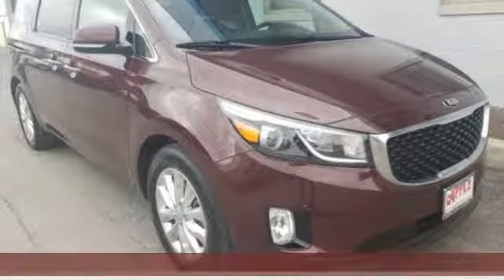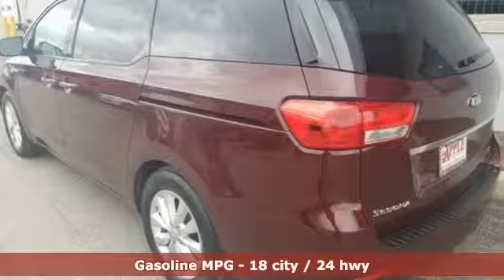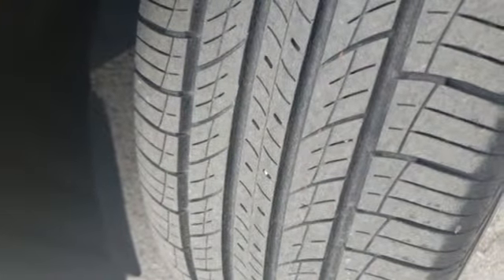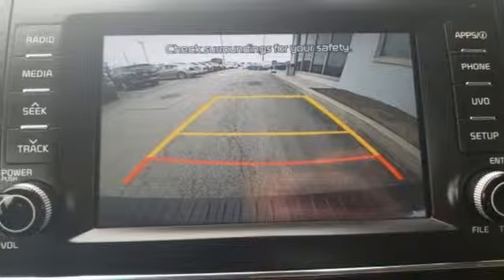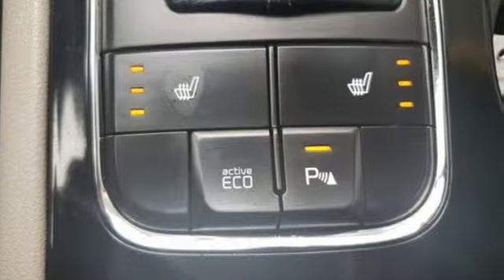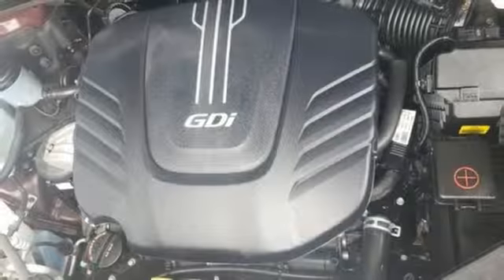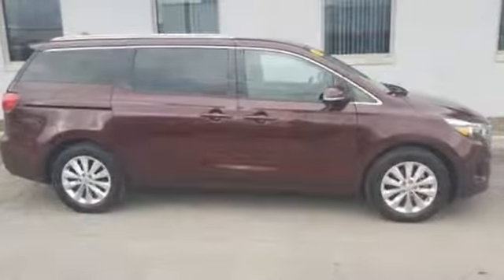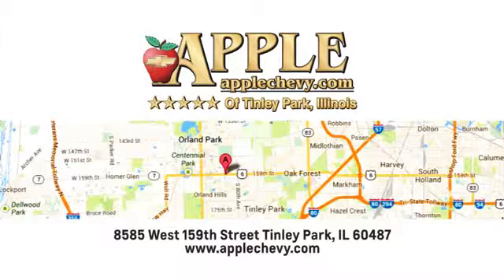2017 Kia Sedona Tinley Park IL Orland Park, IL #55789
Year: 2017
Make: Kia
Model: Sedona
Trim: EX
Engine: 3.3L V6 DGI
Transmission: 6-Speed Automatic with Sportmatic
Color: Red
Interior: Camel
Mileage: 17733
Stock #: 55789
VIN: KNDMC5C19H6335728
** Alloy Wheels, ** Backup Camera, ** Bluetooth, ** Leather Seats, ** Memory Package, ** FWD, ** Heated Seats, ** Thrid Row Seats, DUAL POWER SLIDING DOORS!, Sedona EX, 18" x 7.0J Alloy Wheels, 4-Way Power Driver Lumbar Support, 6 Speakers, 8-Way Power Passenger Seat Adjuster, Automatic temperature control to create the perfect environment!, Autonomous Emergency Braking (AEB), Blind Spot Detection w/RCTA, EASY LOADING Power Liftgate, EX Advanced Premium Technology Package, Exterior Parking Camera Rear Great safety feature!, Forward Collision Warning, Heated 2nd Row Seat Cushion, Illuminated entry! Awesome safety feature!, Integrated Memory System, Radio: AM/FM/CD/MP3/SiriusXM Audio System, Smart Cruise Control, Spoiler, Steering wheel mounted audio controls Listen to your favorite music while keeping your eyes on the road!, Supervision Meter Cluster.brbrRecent Arrival! CARFAX One-Owner. Clean CARFAX. Priced below KBB Fair Purchase Price! Venetian Red 2017 Kia Sedona 4D Passenger Van EX 3.3L V6 DGI 6-Speed Automatic with Sportmatic FWDbrbrTHIS JUST PASS 172 POINT INSPECT, READY FOR NEW HOME- Odometer is 12902 miles below market average!brbrbr"Winner"... 2019 Time Magazine Dealer of The Year! Apple Chevrolet is a Family Owned Dealership that has been providing Quality Pre-Owned Vehicles for over 50 years! We price all our vehicles at or below "Fair Market Value" using a live internet market analysis. This makes our vehicles some of the best values in the industry.. Why do we do this? To make it easy for smart, savvy shoppers like yourself while providing a low pressure buying experience. We also offer competitive finance rates! We are located at 8585 West 159th Street Tinley Park, IL 60487.brbrbrAwards:br * 2017 KBB.com 12 Best Family Cars * 2017 KBB.com 10 Most Awarded Brands

Address:
8585 West 159th Street